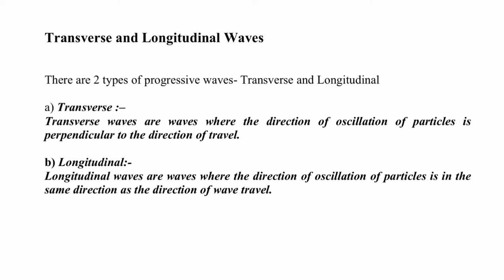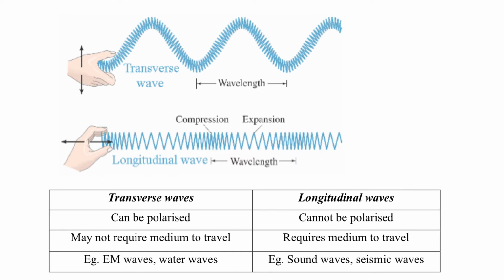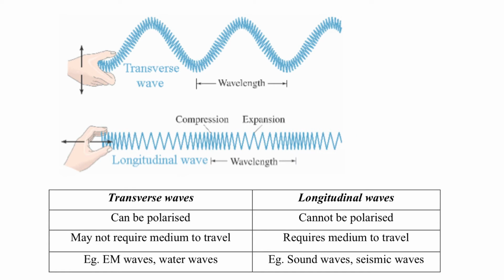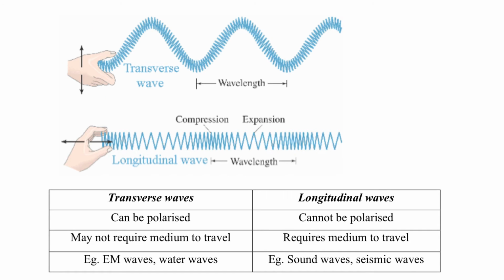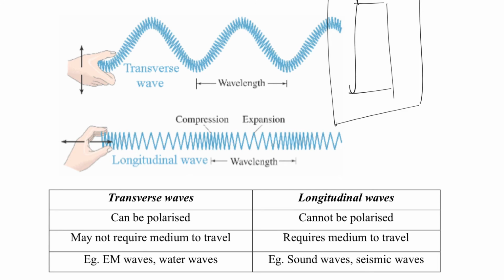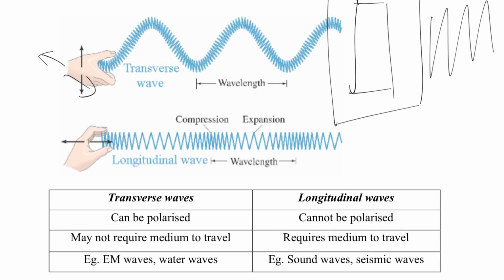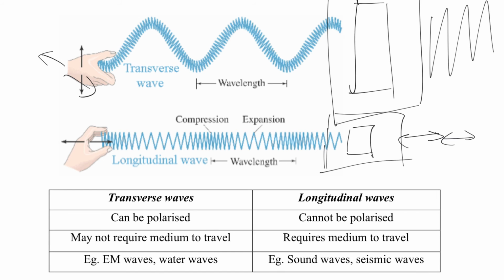waves2of9 transverse and longitudinal waves